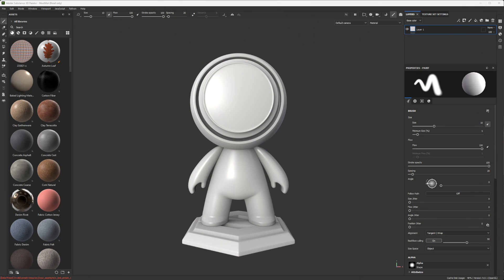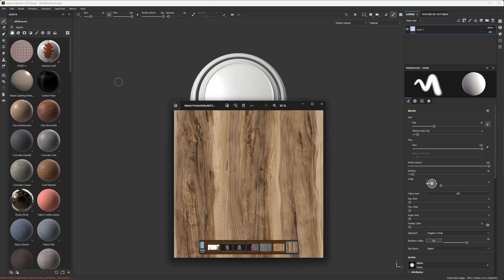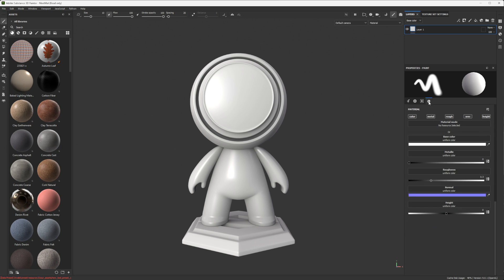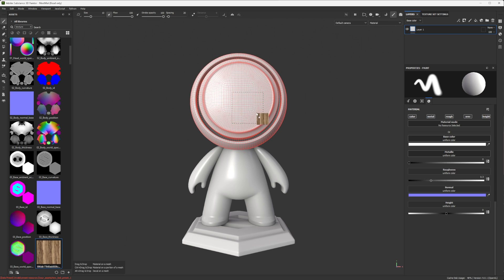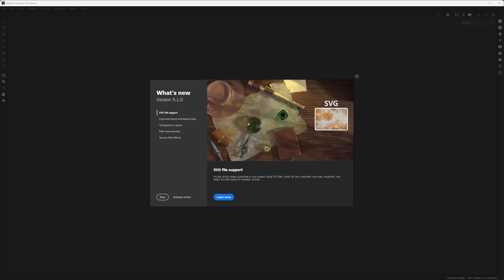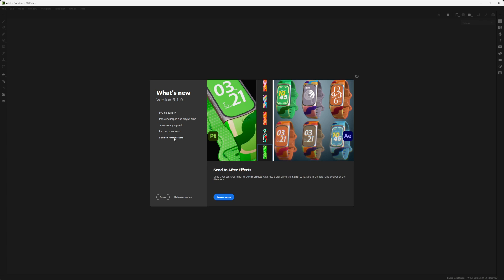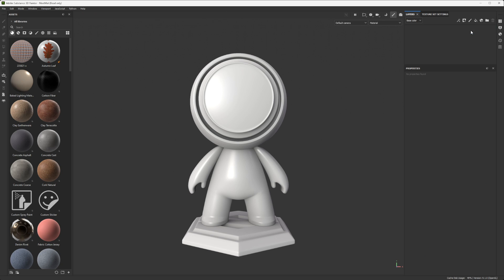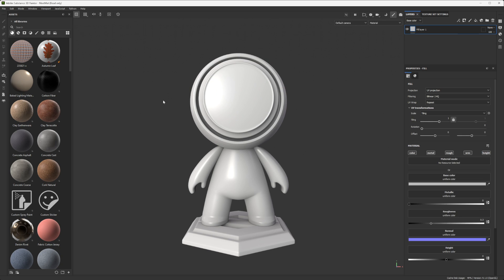New in Substance 3D Painter: Importing resources gets EASY! 😍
OK it may seems a detail, but since the latest substancepainter update(9.1.0), it's super easy to import resources anywhere in your projects! just drag'n'drop them wherever you need! 😎

Have suggestion/ideas to improve the content of my channel?